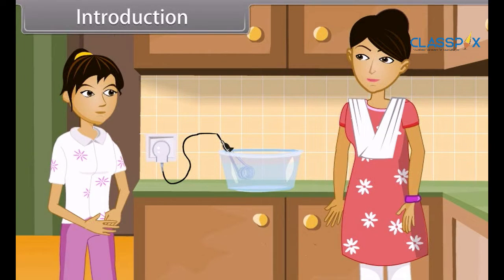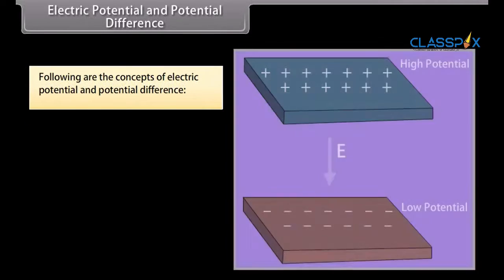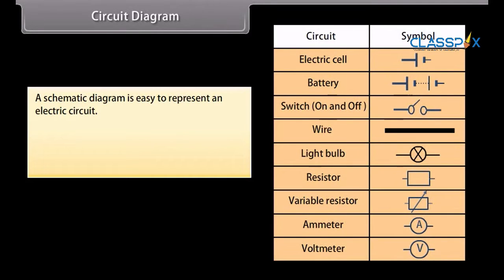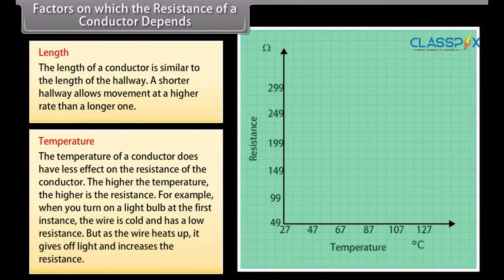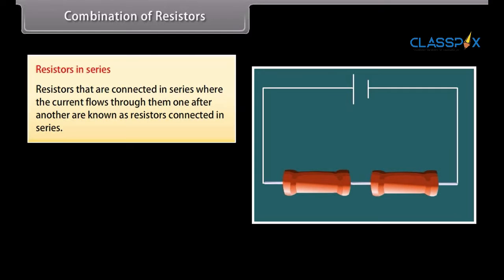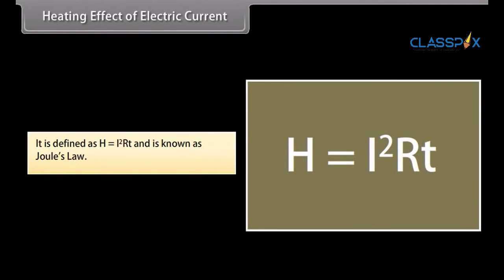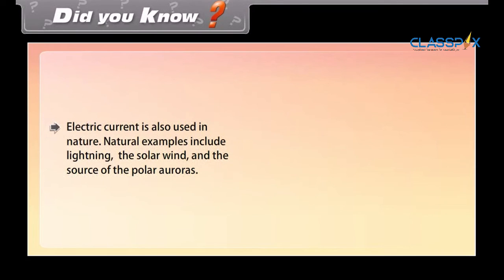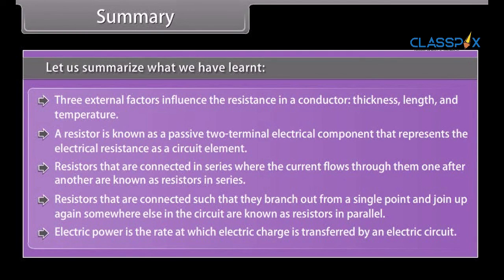Electricity FULL CHAPTER | Class 10th Science | Chapter 11